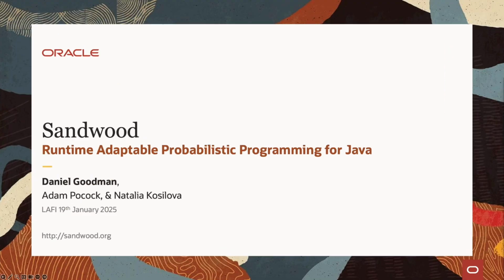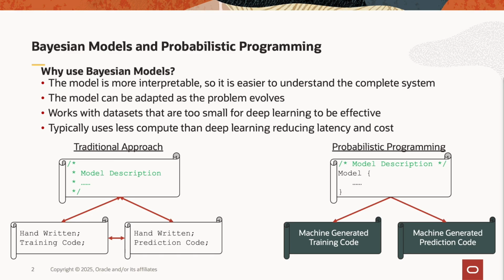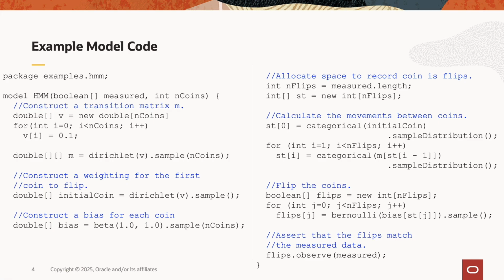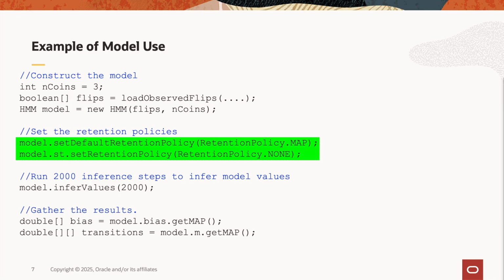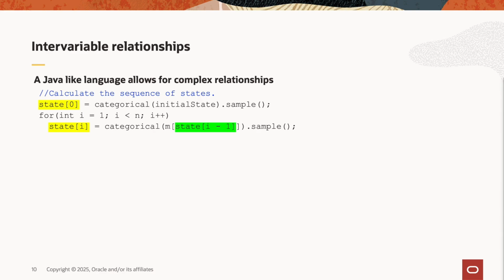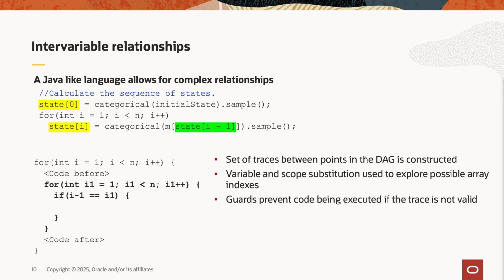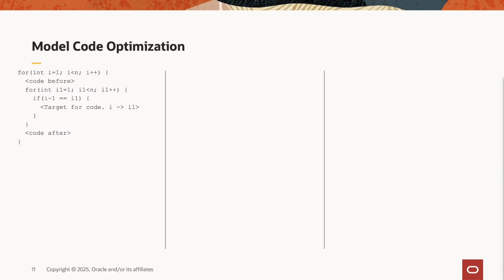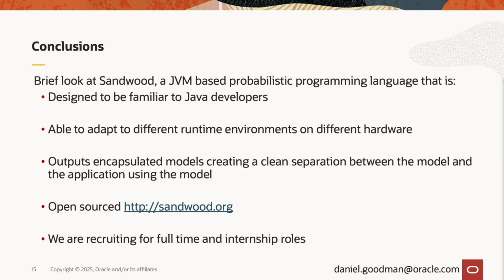[LAFI'25] Sandwood: Runtime Adaptable Probabilistic Programming for Java (Remote)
Sandwood: Runtime Adaptable Probabilistic Programming for Java (Remote) (Video, LAFI)
Daniel Goodman, Adam Pocock, and Natalia Kosilova
(Oracle Labs; Oracle Labs; Oracle Labs)

Abstract: This talk outlines Sandwood, an open-source, type safe, Java like probabilistic programming language, compiler, and runtime. Sandwood aims to make it easier to include Bayesian models in applications by providing a language that is familiar to developers and by taking advantage of the more complete view of the model available to compiled languages. Bayesian models written in Sandwood are compiled to Java classes which can be instantiated into objects where each object represents one instance of the model. Each of these instances can be configured to target different hardware and execution models and these configurations can be update during the lifetime of the object.